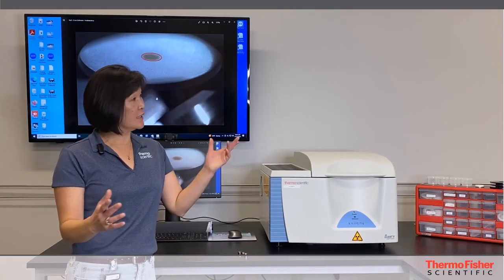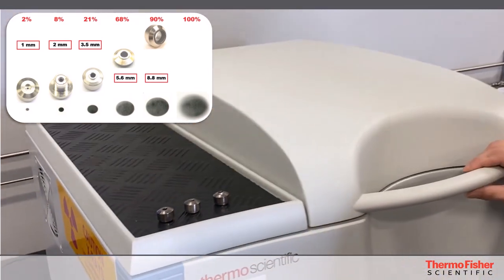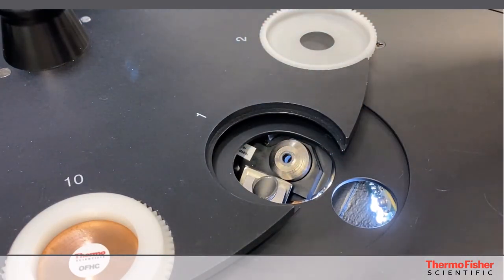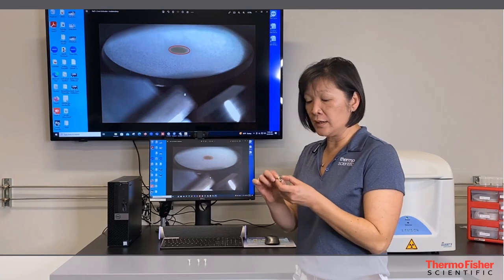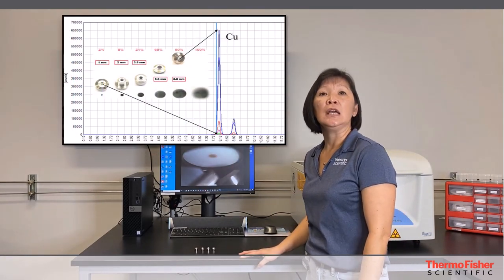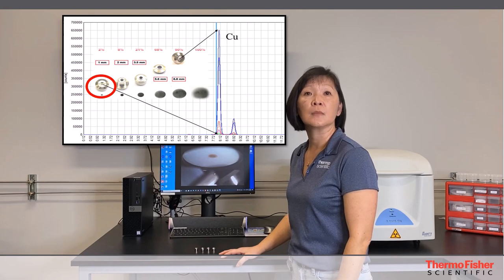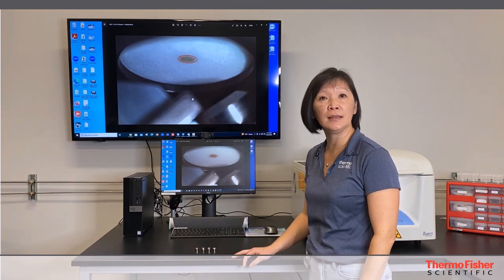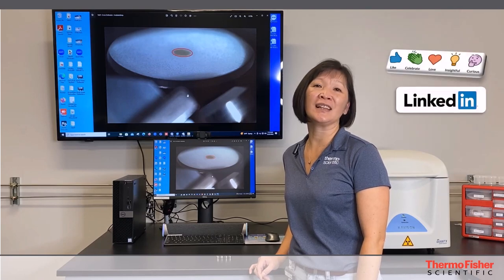Changing out the collimators on Thermo Scientific ARL QUANT'X EDXRF Spectrometer by Glenn & Thanh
How to change out the collimators on an EDXRF benchtop instrument? Watch the next G&T Show to see how easily this can be done with Glenn & Thanh at Thermo Fisher Scientific